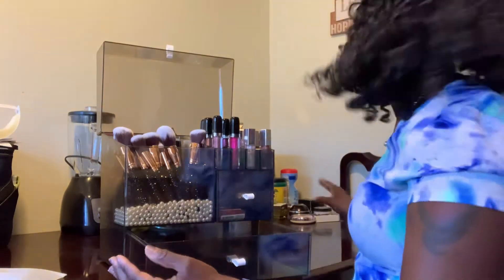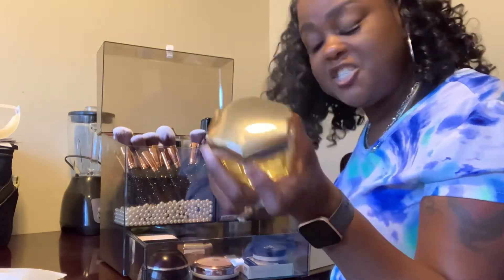MOOCHI Translucent Black Large Makeup Organizer From Amazon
MOOCHI Translucent Black Large Makeup Organizer, Storage drawers, Display Case for lipsticks, kin are, jewelry and all your storage needs.
Purchased from Amazon.com for $54.99
Visit the MOOCHI Store